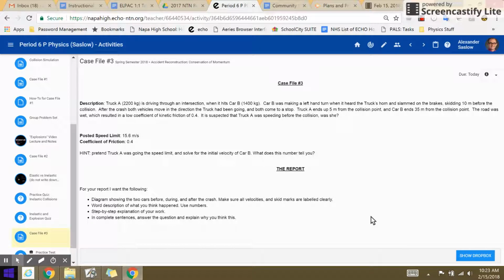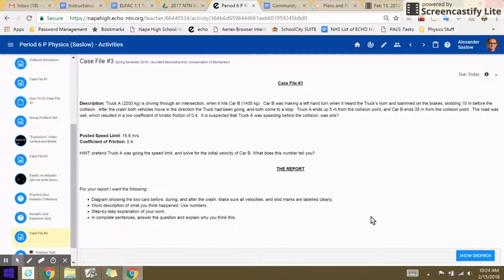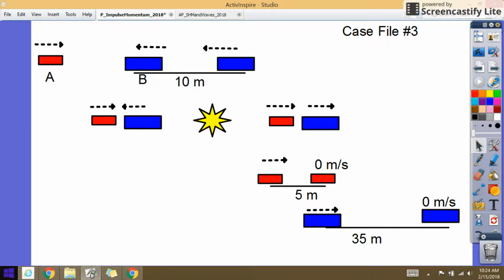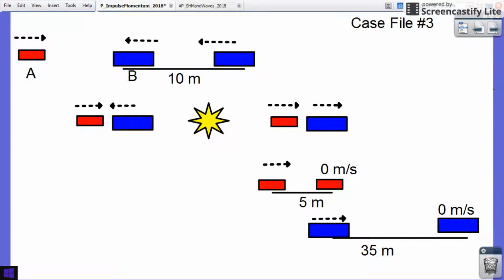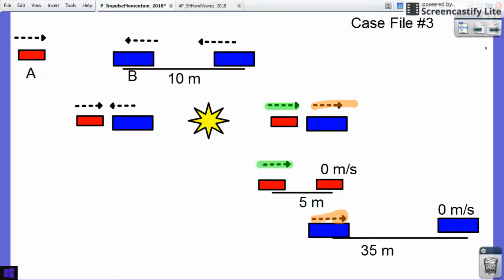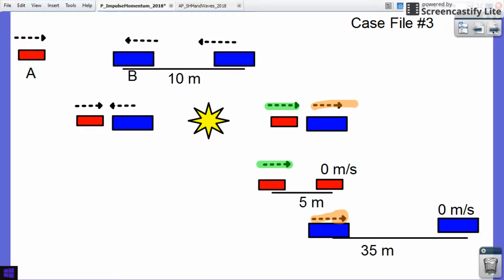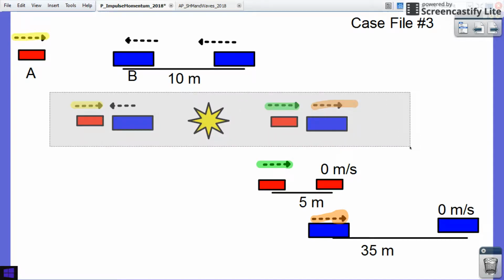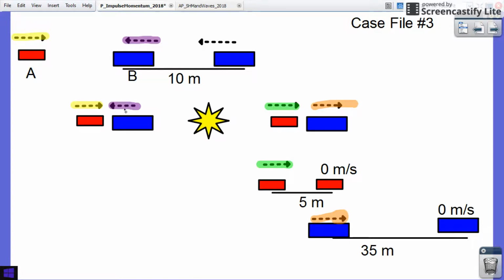Feb 15 2018 pt II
Instructions on Solving Case File #3